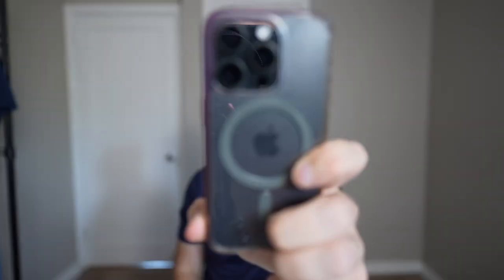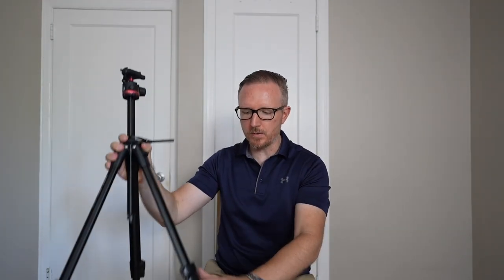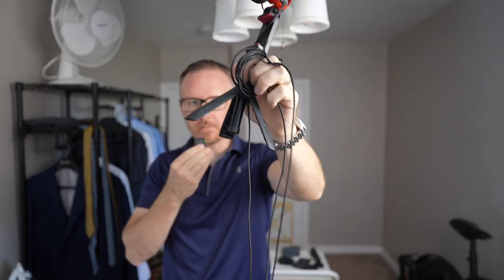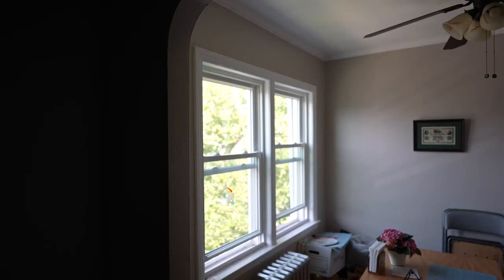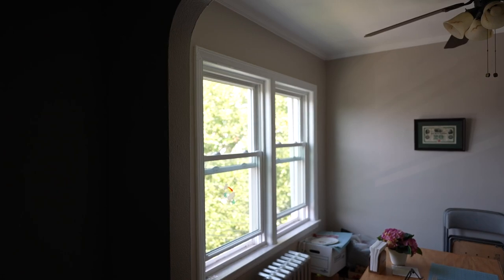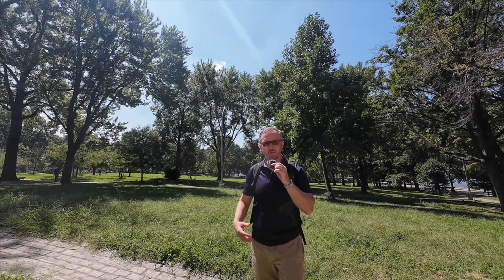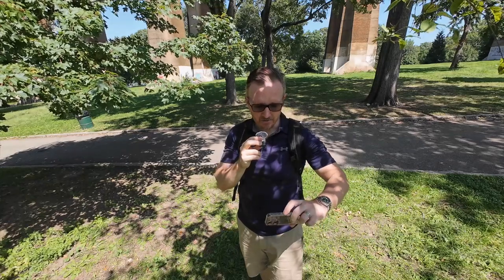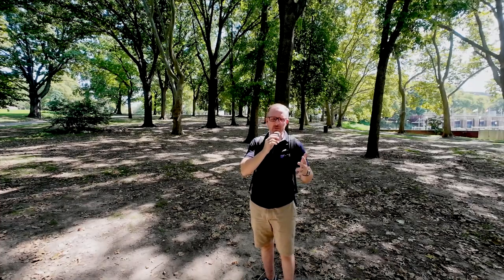Cinematic Filmmaking by yourself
In this video, we discuss how you can make you videos look more cinematic and movie like, all by yourself!

Cameras:
DJI Pocket 3
Iphone 15 Pro
Iphone 13 Pro
Sony ZVE1
Zoom Lens
Prime Lens
DJI Osmo Action 4

Microphones:
Sony ECM B1M Microphone
Sony ECM B10
ROde Video Micro
DJI Mic 2 Kit
Senheiser lav mic usbC

Tripods:
Ulanzi Ombra
Manfroto pixie tabletop tripod
Ulanzi tabletop tripod for big cameras
Ulanzi Lightweight tabletop tripod
Ulanzi Lightweight big tripod for phone and lights
Ubeesize Lightweight big tripod
Gopro Magnetic swivel mount

Lights:
Ulanzi small cheap lights
Big Cheap studio light